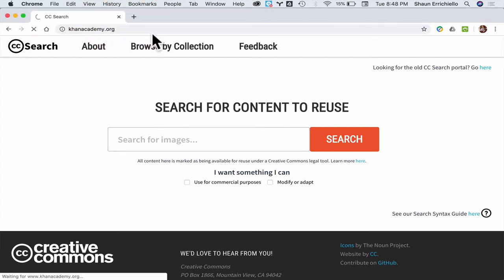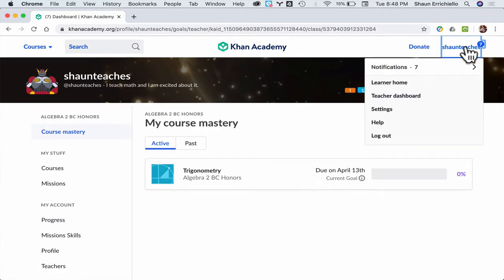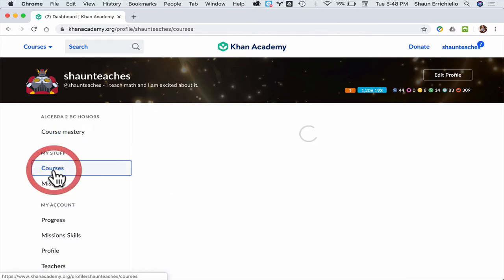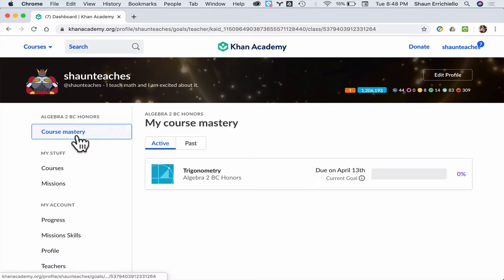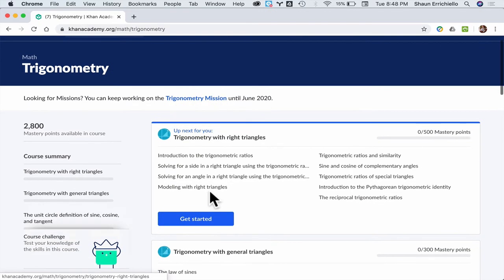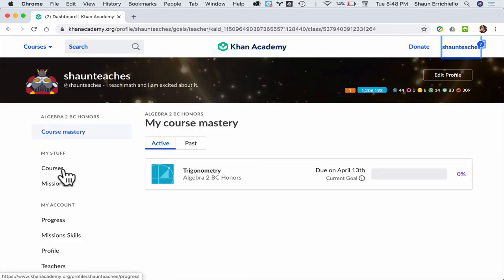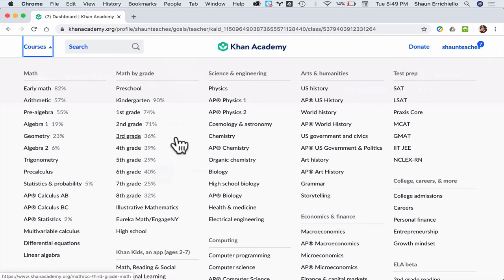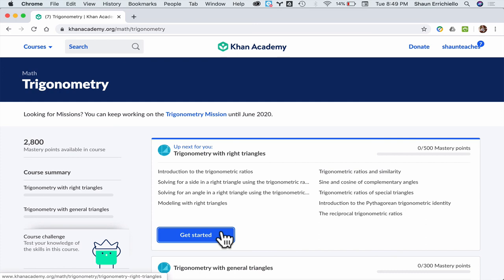Algebra 2 BC and Khan Academy Part 2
Some other options to get started with our optional class work.